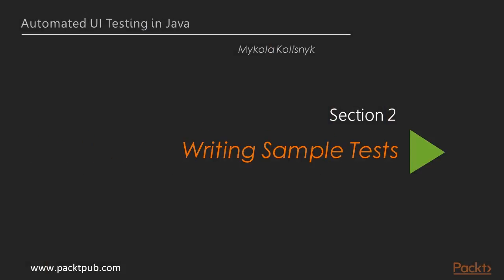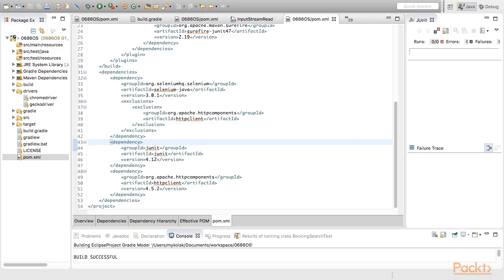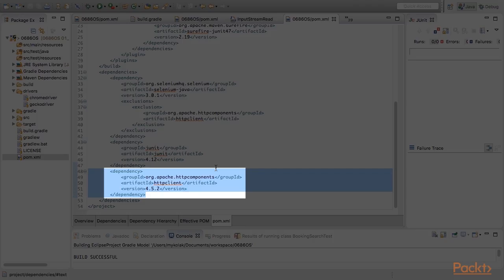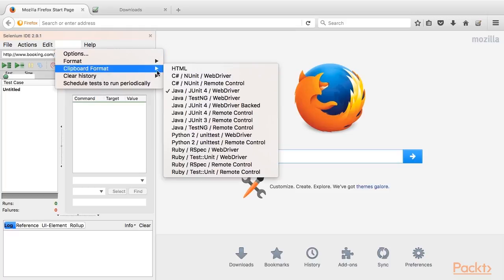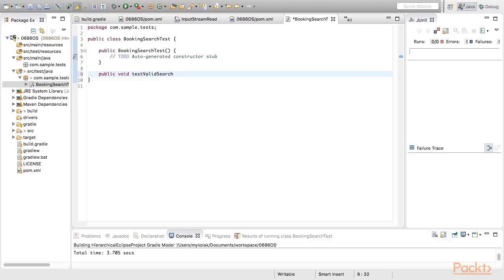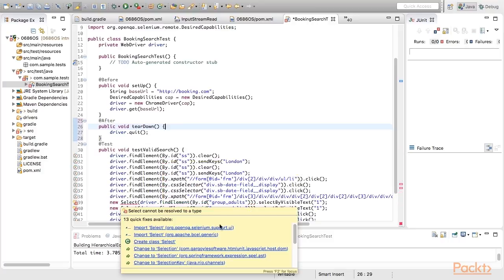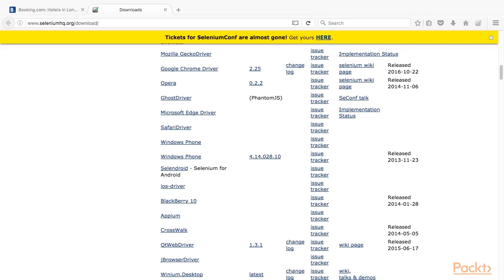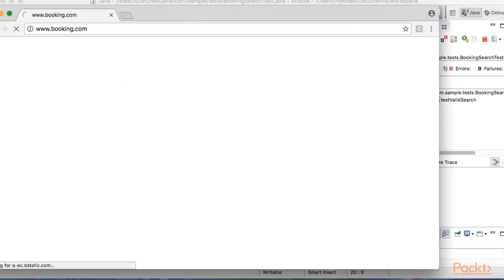Automated UI Testing in Java : Sample Scenarios Creation | packtpub.com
Here we prepare WebDriver and then adapt to our test.
• Initial preparation for the WebDriver
• Record sample tests
• Clean up the code